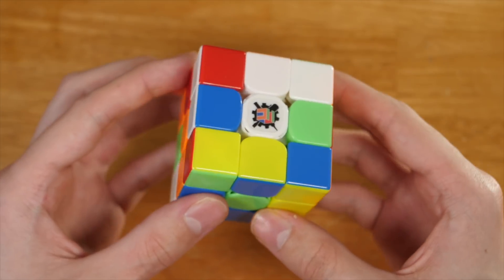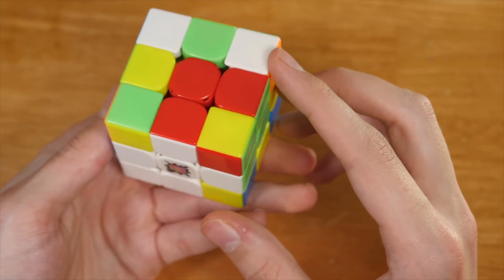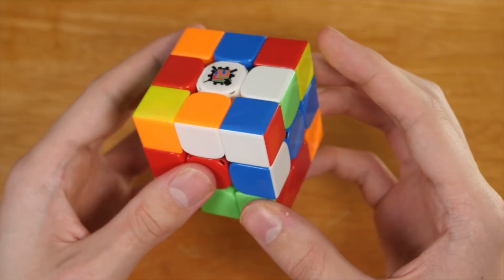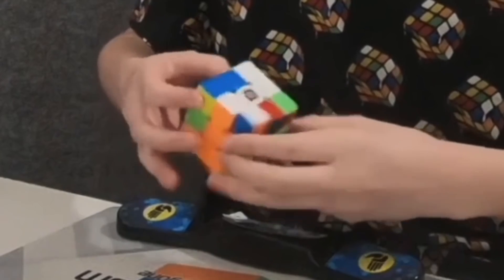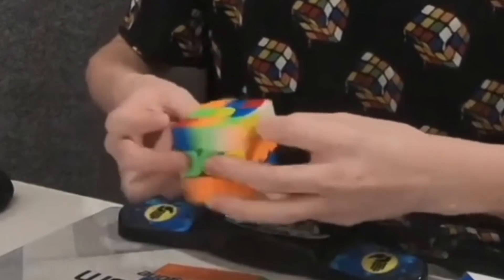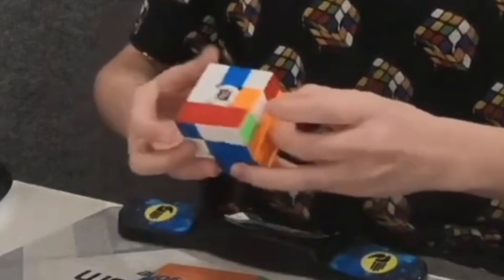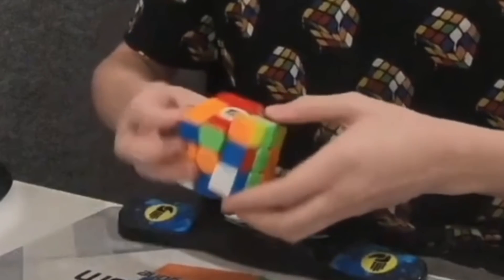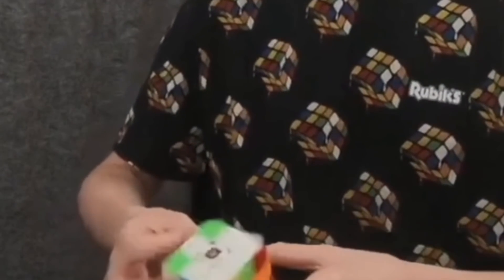Tymon's Mid-4 Streak vs Feliks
Tymon’s mid-4 streak explained & analyzed

Tymon Kolasiński 4.62, 4.42, 4.56 set in Monkey League S3

Solve 1 - 4.62
Scramble: F’ U' F' L F' D2 R B2 L U F' L2 B' D2 L2 U2 F2 D2 R' F
Rw’ U' x R2' F2 R Uw L U L' D // Double X-Cross
Uw R U' R' Uw’ // 3rd Pair
R U' R' // 4th Pair
R U R' U R U2' R' // OLL
U R' U' F' R U R' U' R' F R2 U' R' U' R U R' U R // PLL
18 moves F2L // 7.83 STPS
26 moves LL // 11.21 STPS

Solve 2 - 4.42
Scramble: B’ L' D2 R2 B L2 D' B' U2 L' F' D' L2 F U2 L' D L D' L'
x2 // Inspection
U R2' F // Cross
U L' U' L // 1st Pair
U R U R' U' D' R U' R' Uw // 2nd & 3rd Pairs
U2' R' U R U' R D Rw’ U' Rw D' R2' U' R // OLS
U R' U2 R' D' R U' R' D R U R U' R' U' R U // PLL
31 moves F2L // 10.58 STPS
17 moves LL // 11.41 STPS

Solve 3 - 4.56
Scramble: L’ U2 B' U2 B L D L2 D F' D R' D' L D' L U B R' F
z' y // Inspection
Rw’ U F R U R' U' R U' L' U2 L U L' U' L Uw’ // Triple X-Cross
Lw’ U' L U' L' U2 Lw // EO
U' U2 R U2' R' U' R U' R' U R' U' R' D' R U R' D R2 // ZBLL
20 moves F2L // 8.81 STPS
26 moves LL // 11.35 STPS